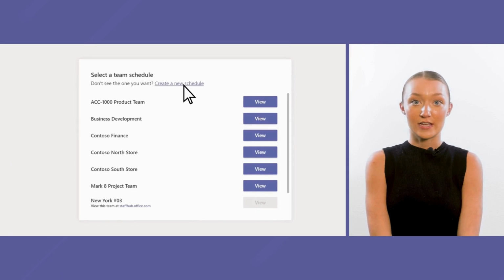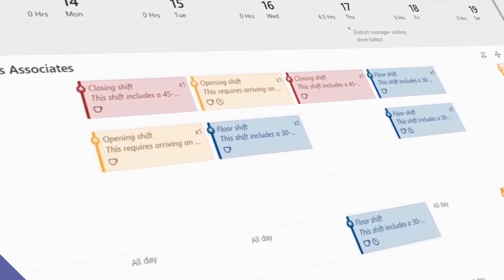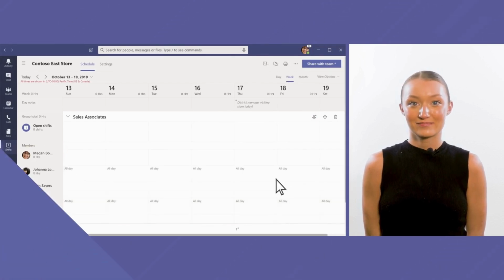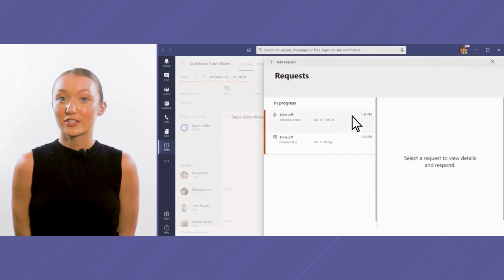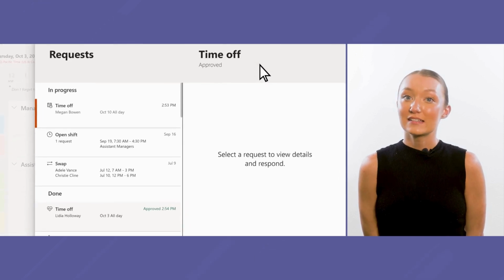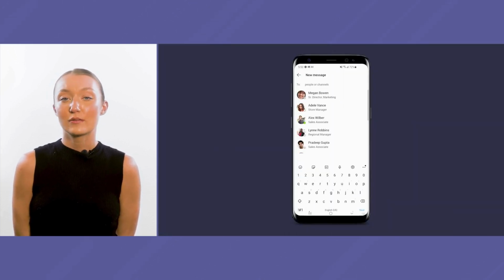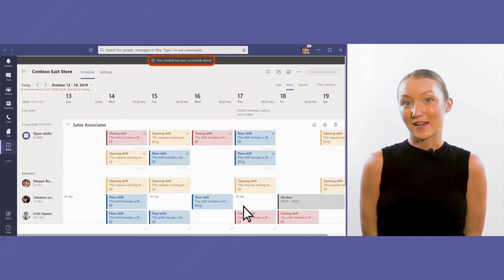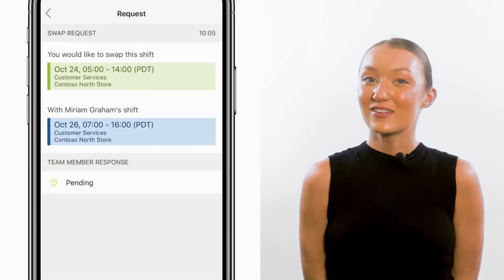Did you know you can manage shifts and schedules within Teams?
In this tech tip, we provide a brief overview of Microsoft Shifts and how to use this productivity feature.